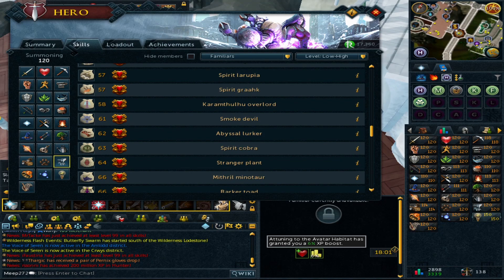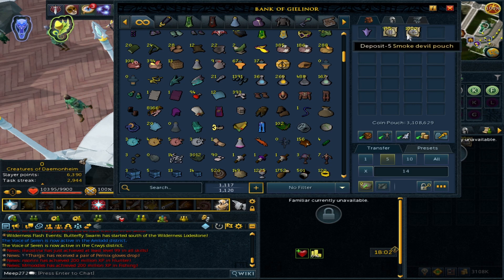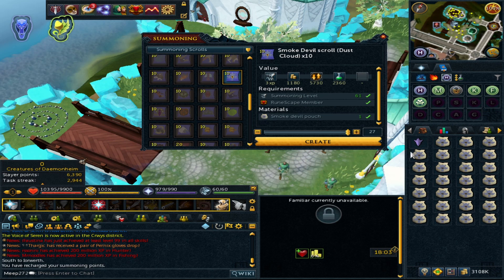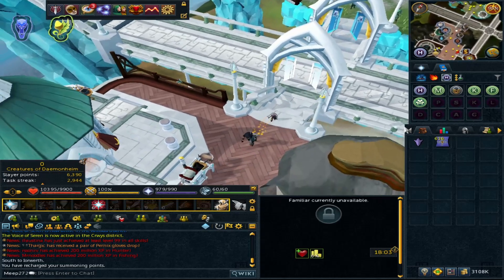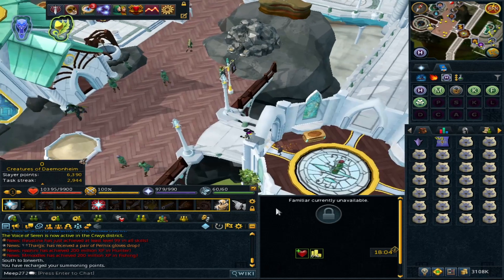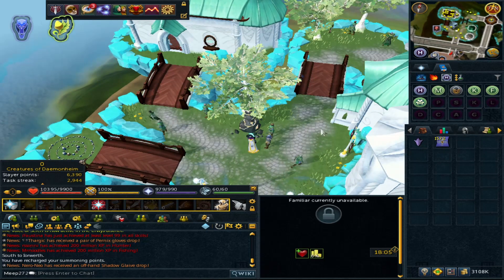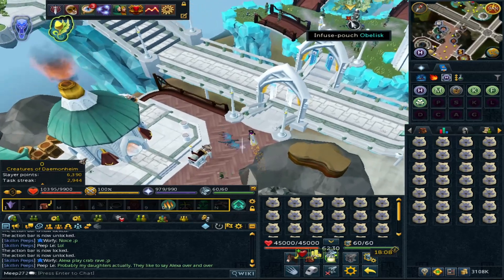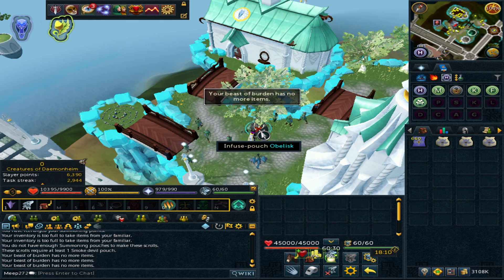Make Profit From Summoning! Profitable Summoning Guide. Runescape 3 Money Making Guide 2023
Req: Plagues end - 61 summon for Smoke Devils or 99 for Steel Titan